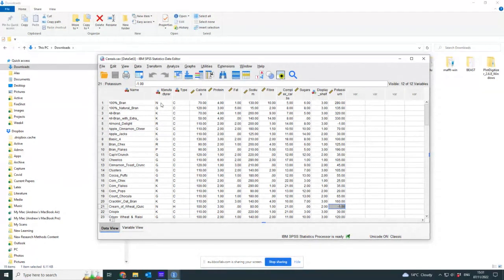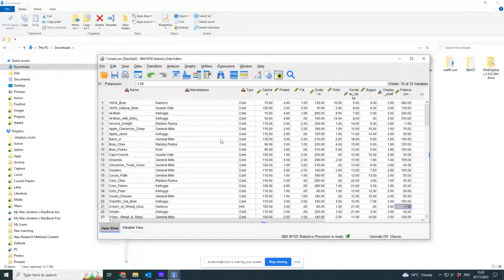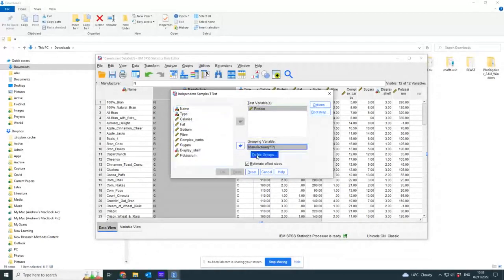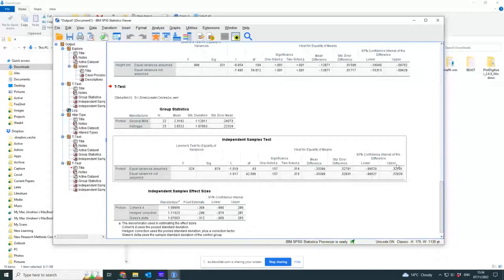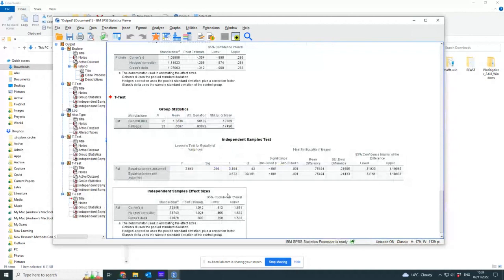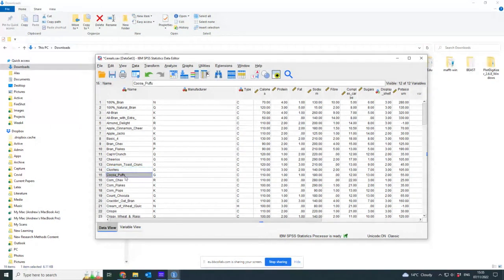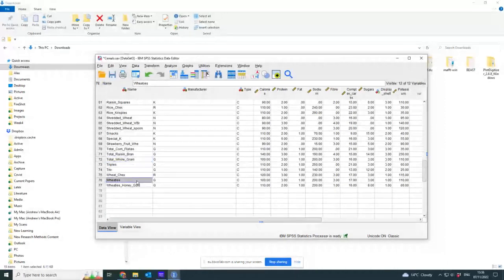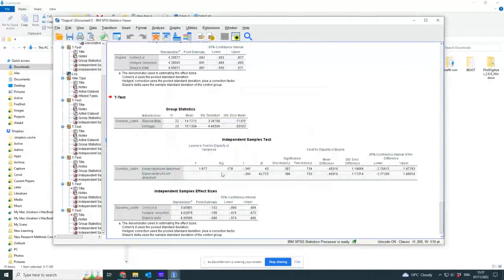Height data ANOVA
Carrying out a one-way ANOVA in SPSS on the height data